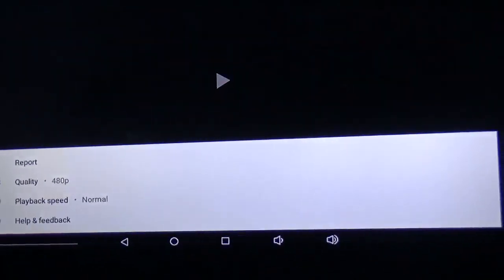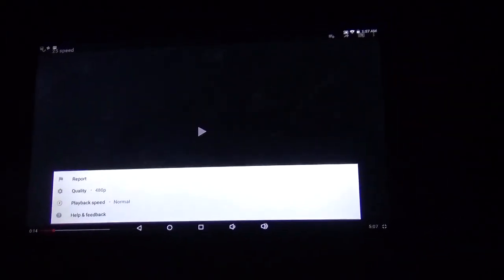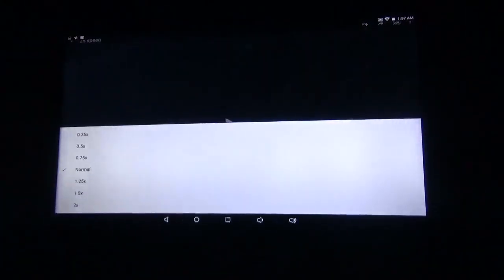Explanatory: Slowed for those You tube does Not offer tool to: NEW VIDEO! Warning..Kinda GROSS!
Warning, this may possibly be a little gross at times I think I may have caught them at feeding time or fighting time I'm not sure which yet? Just a heads up done at .25 speed